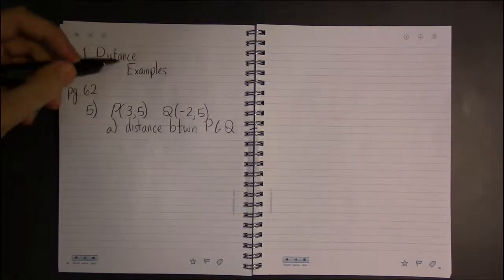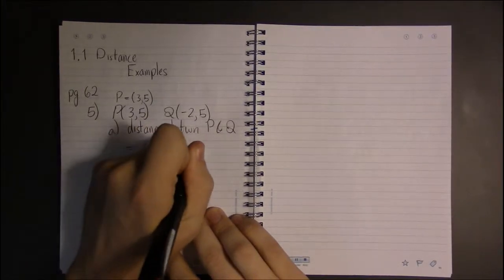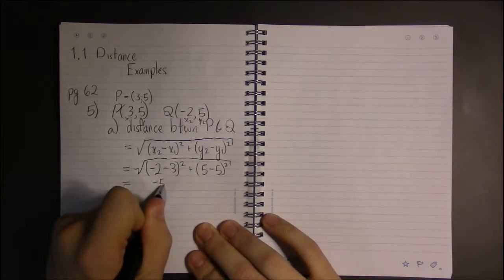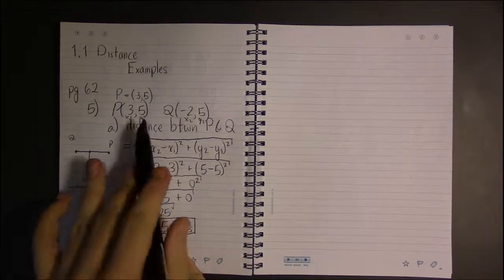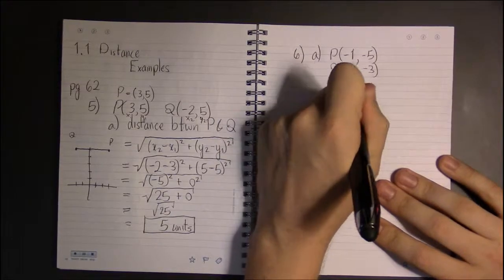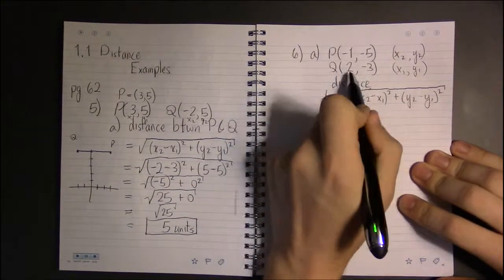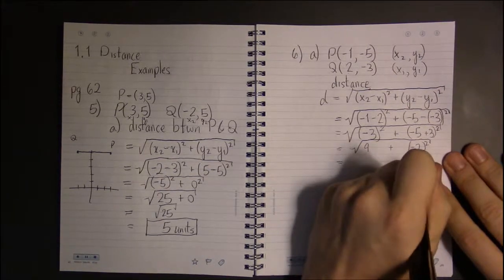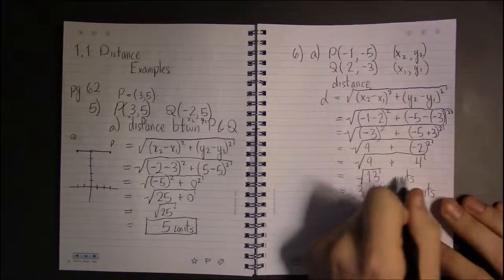1.1 #6—Distance: Example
Topic: Distance
Section: 1.1